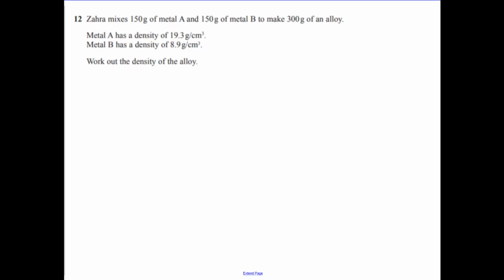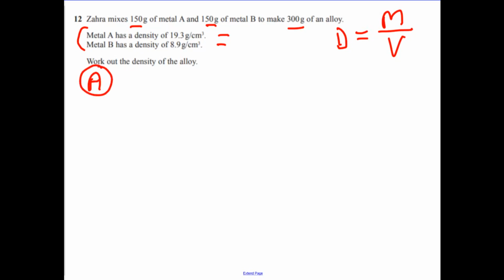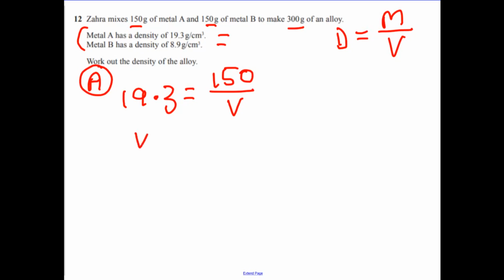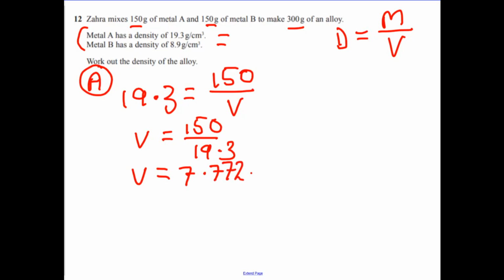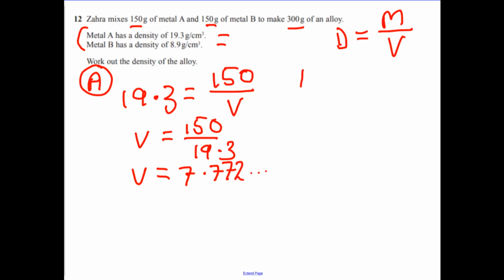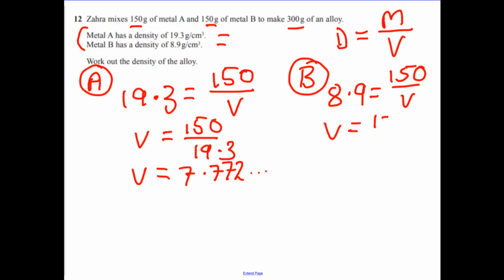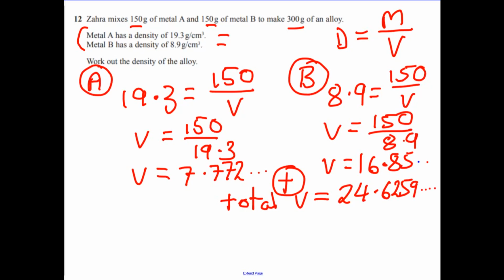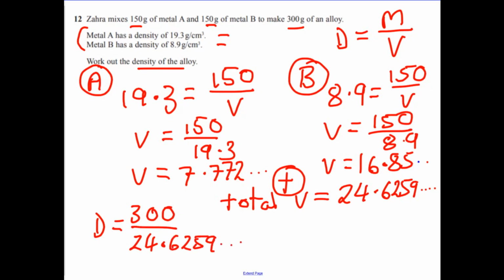Question 12 Higher Edexcel Specimen 2 Paper 3